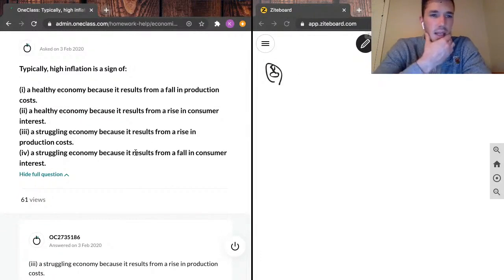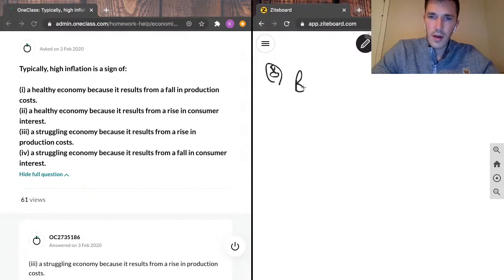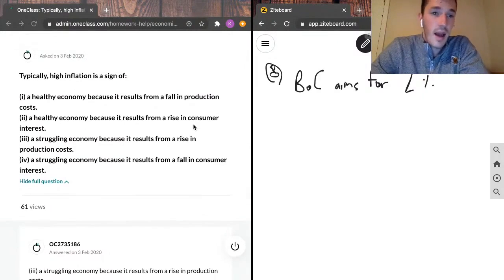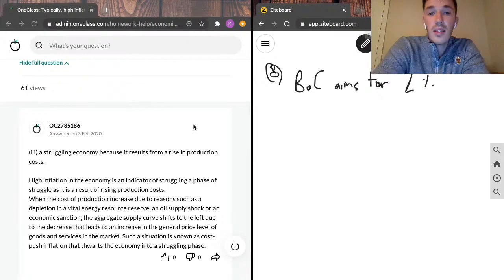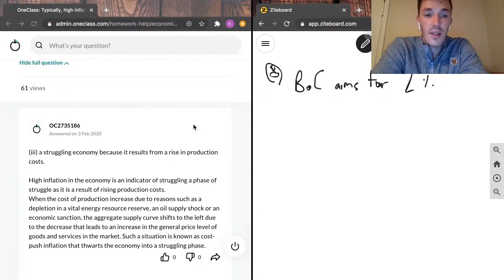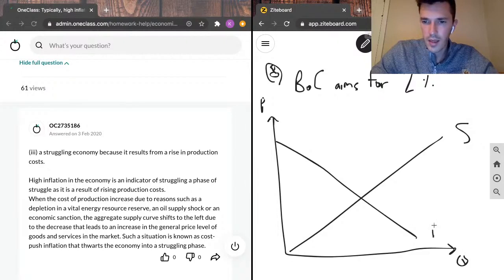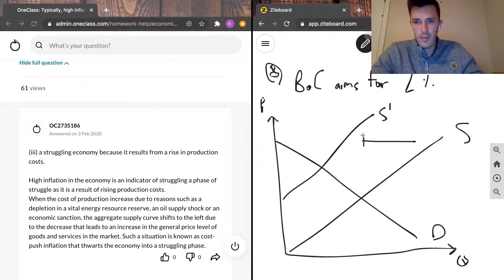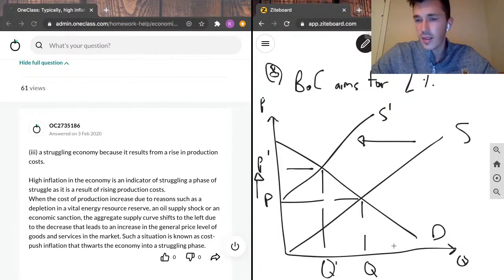Typically, high inflation is a sign of i a healthy economy because it results from a fall in prod